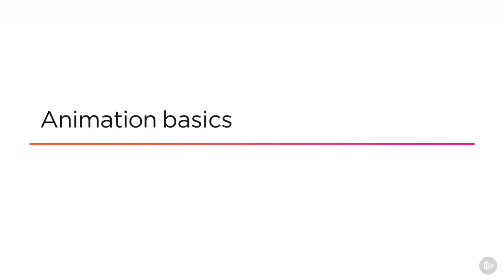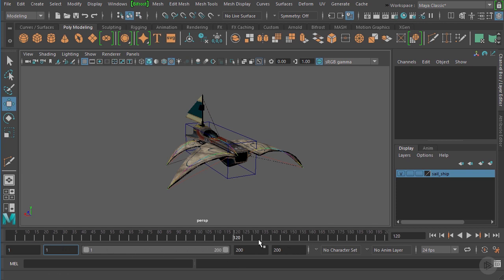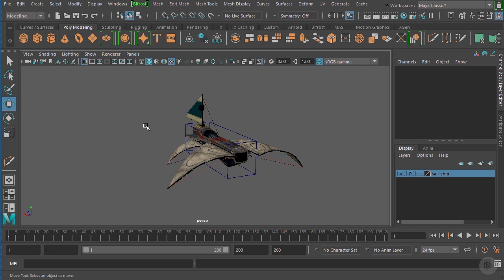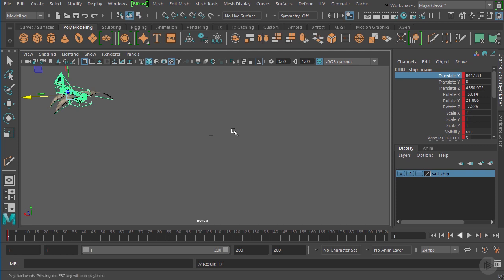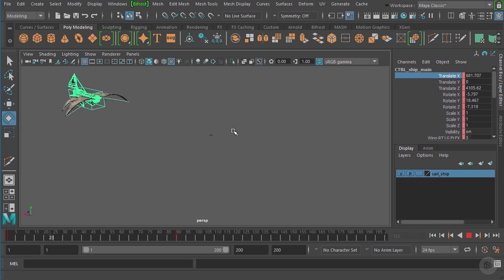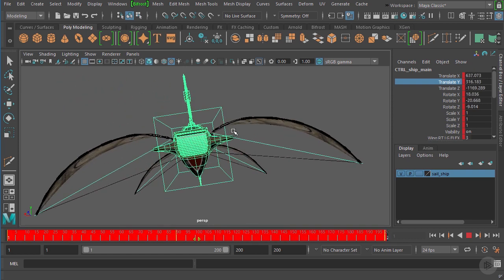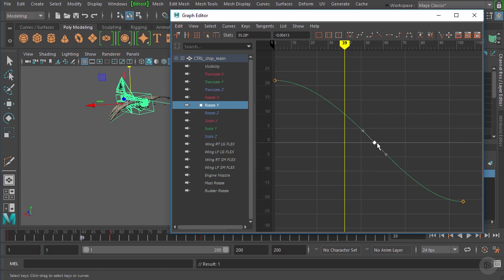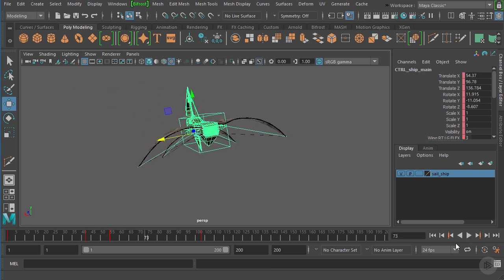Maya_Tutorial - 3 Animation Basics